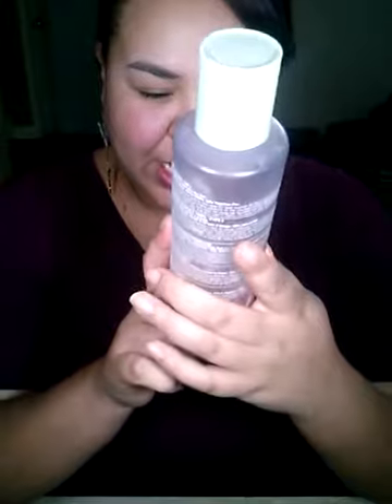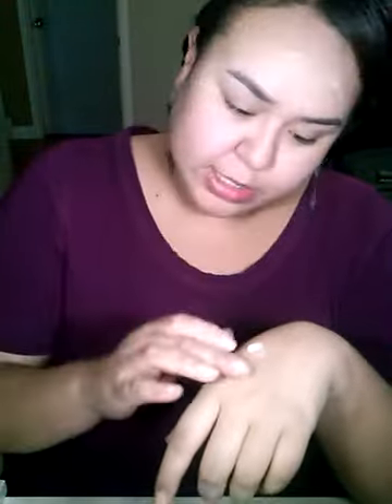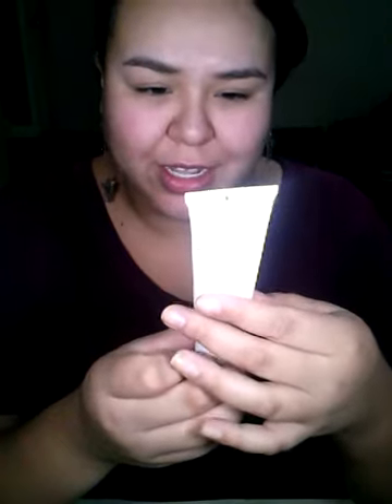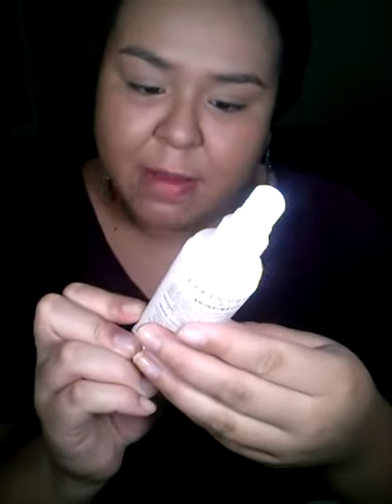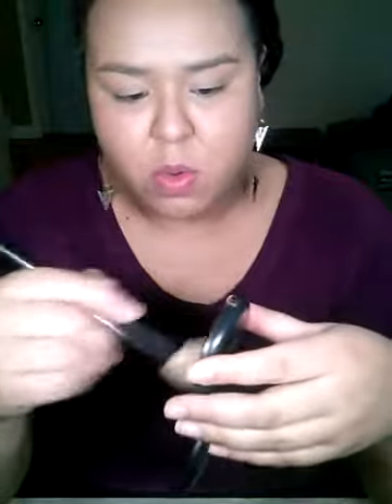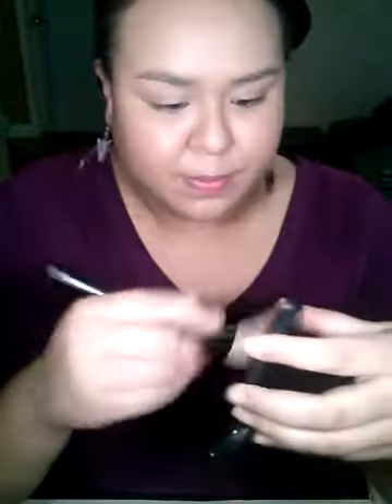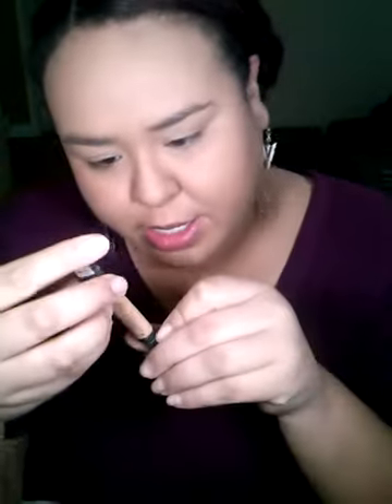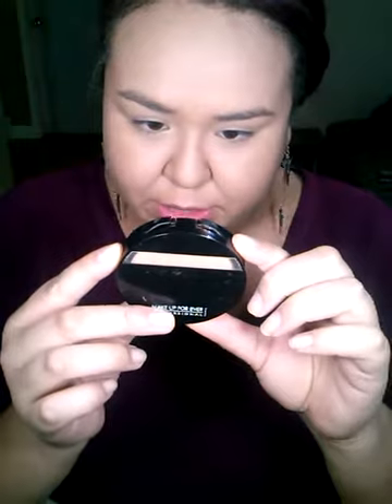BOOGIES RAW SUMMER ACE FACE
this is a routine that I found to best work for my skin (combo/oily) its lasted over 8hrs of oil, sweat and everything my day has thrown at it...

INSTAGRA